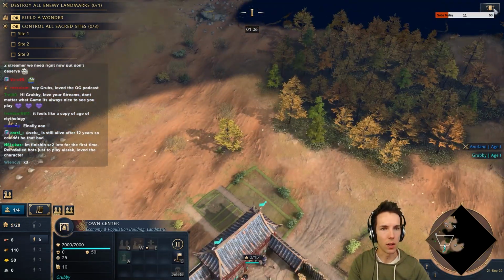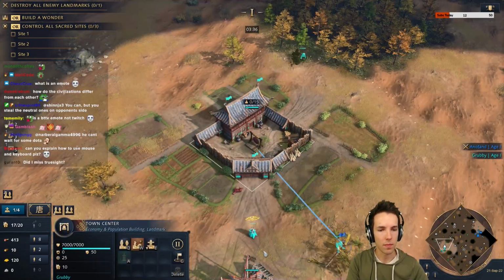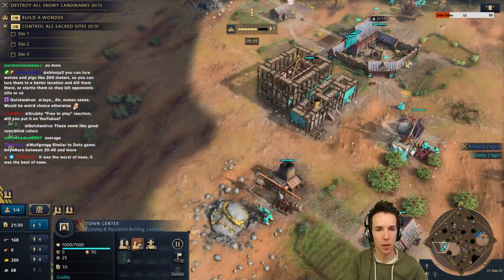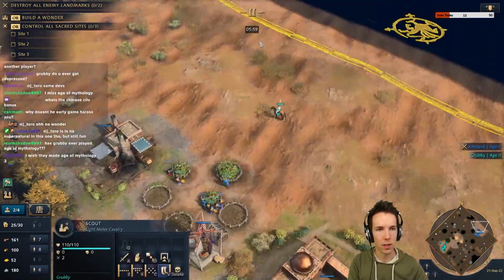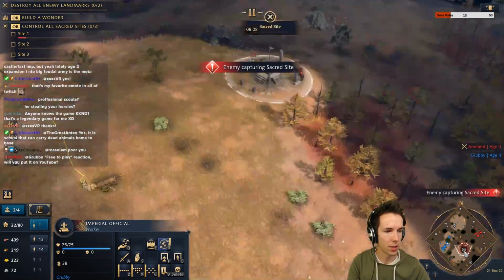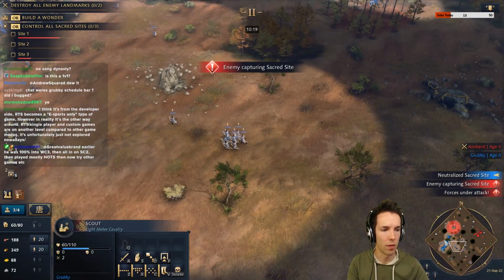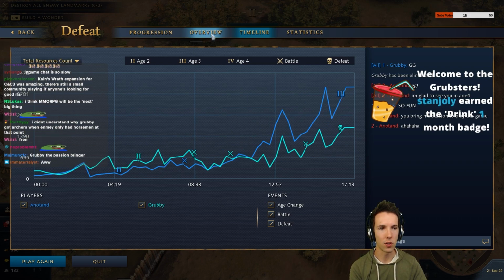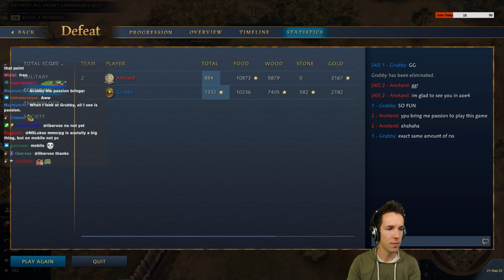The Sacred Site ALL-IN - Chinese vs Delhi - AoE - Grubby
The Sacred Site ALL-IN (Game played on 21-September-2022)